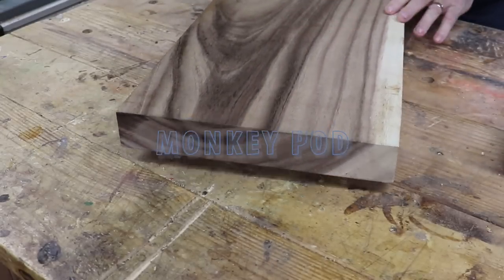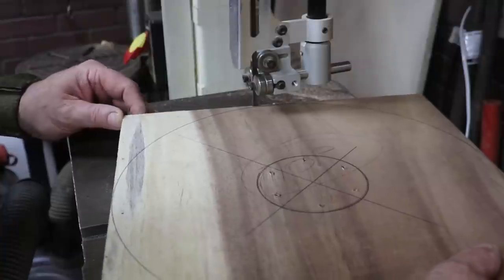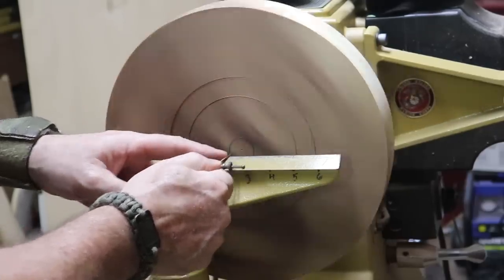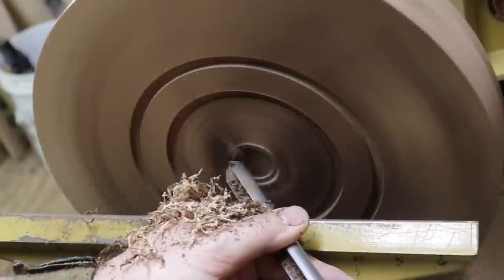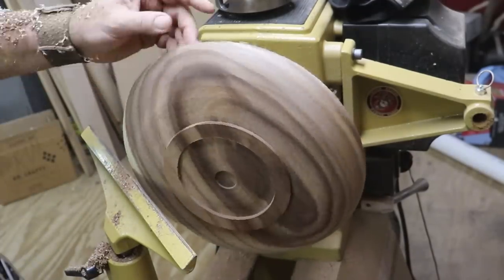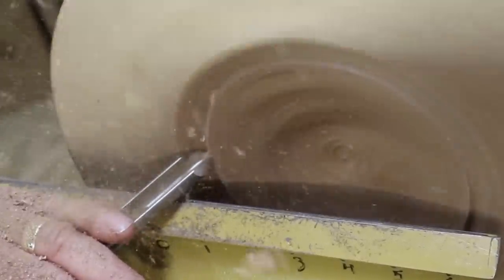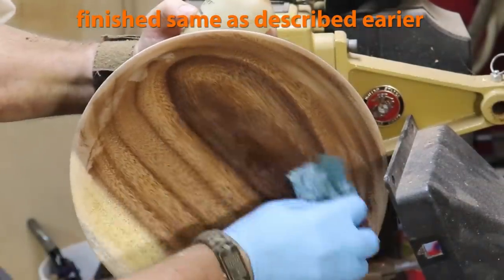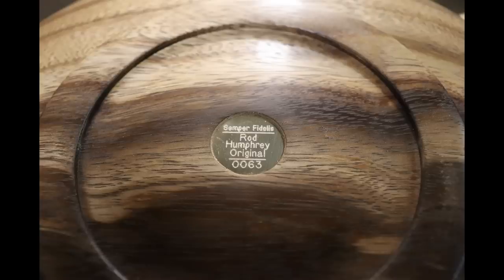Woodturning Monkey Pod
Monkey Pod?  Very expensive stuff.  Actually, the most I've ever spent on a single piece of wood.  Was it worth it?  There's some WOW factor, no doubt.

I hope to do it justice and look forward to what you all think!

I used Ack's products to finish this piece.  I'm not sponsored and have turned down the sponsorship offer from the nice folks at Ack's.  I may accept sponsorship offers in the future and am considering some from various interested parties.

Postal mail:
Rod Humphrey

My Etsy store is I'll be stocking some items very soon.